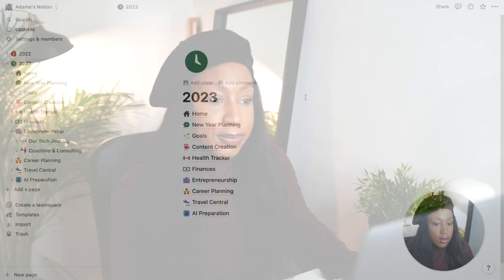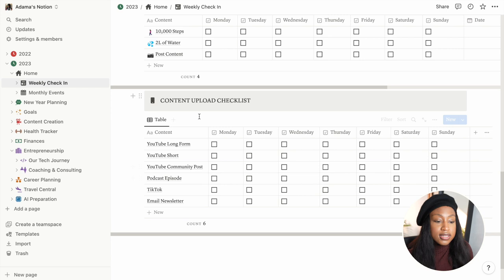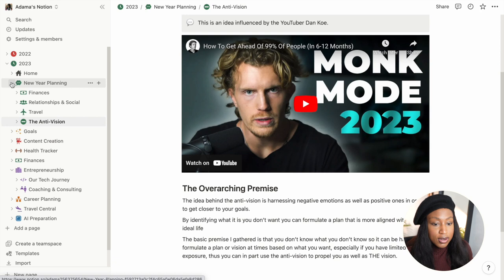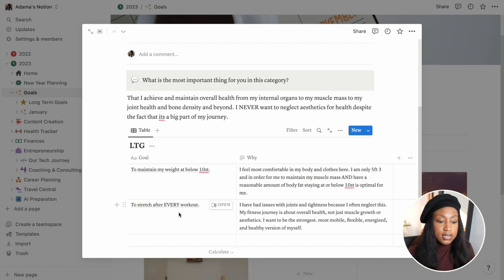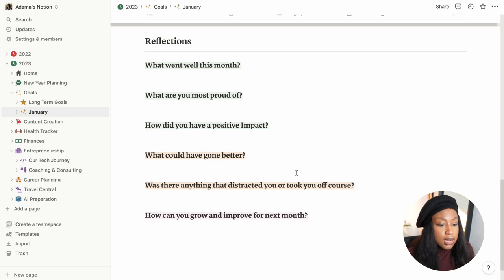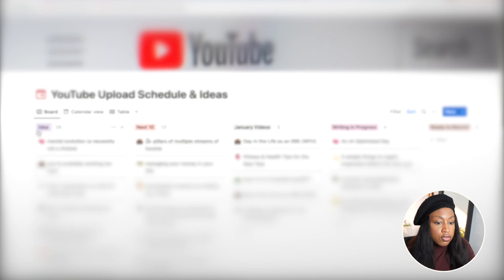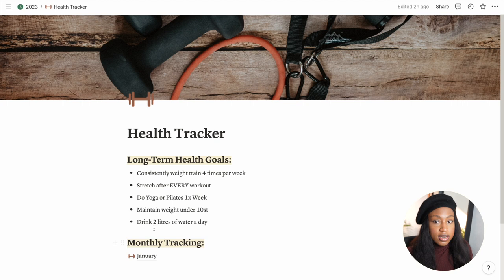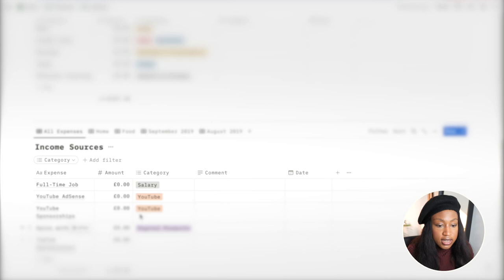using notion to plan and achieve your goals in 2023: finances, content creation, fitness & travel ✨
how i CHANGED my life by paying attention to this ONE thing *watch if you’re feeling lost *

EQUIPMENT
Camera: Sony A7c
Lens: FE24-240mm Lens
Microphone: Rode VideoMic
Editing: Final Cut Pro (by Me)

TIMESTAMPS